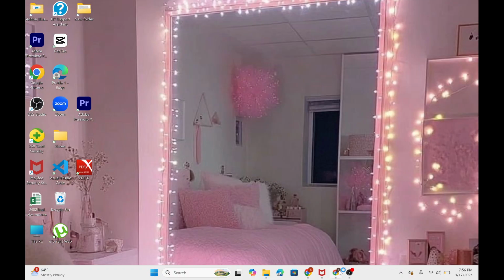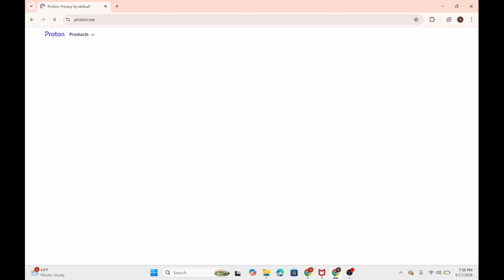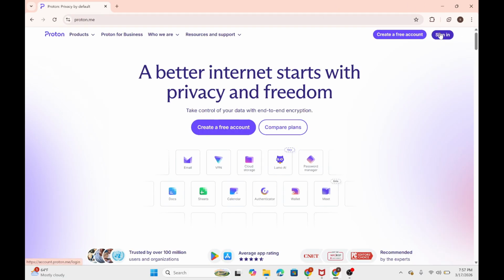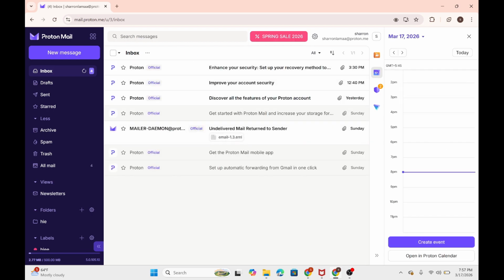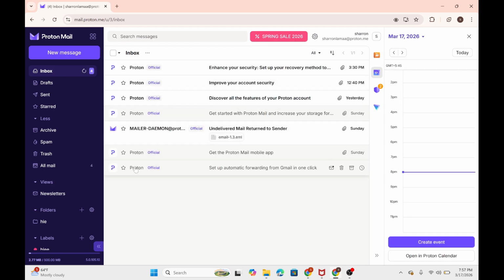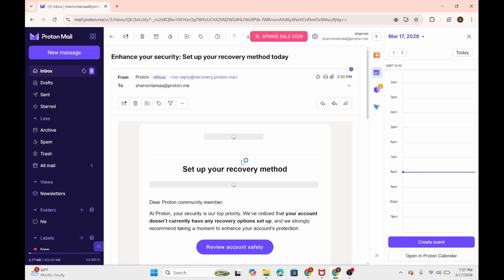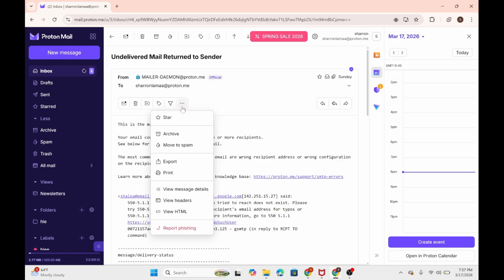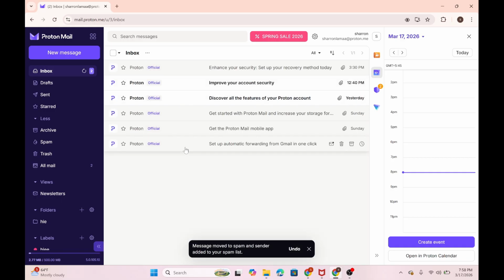How to Block Emails in Proton Mail 2026?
Getting unwanted messages from a specific sender? This video shows you how to block emails in Proton Mail step by step.

From accessing sender options to adding them to your block list — I'll walk you through every part so your inbox stays free from unwanted emails.

By the end of this tutorial, you'll know exactly how to block senders like a pro in Proton Mail.